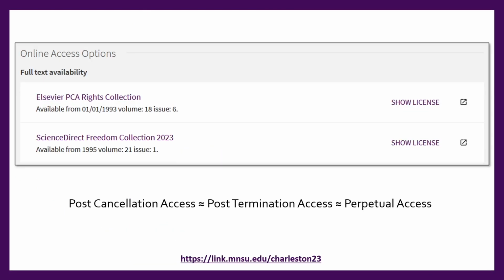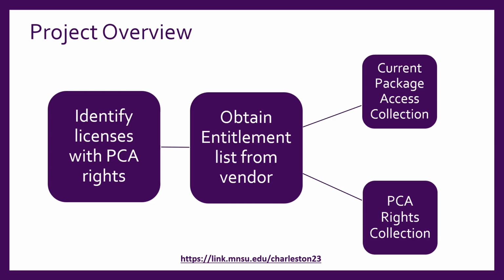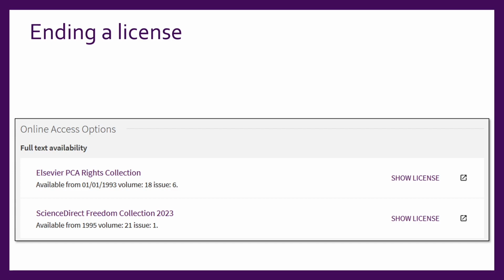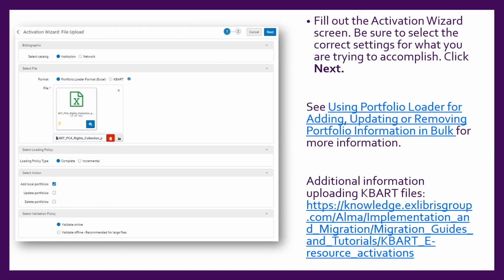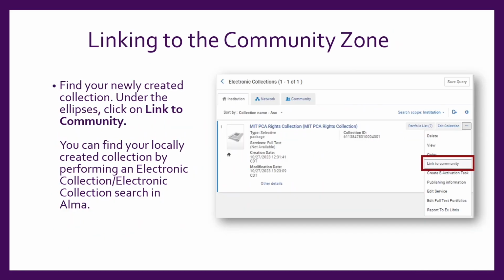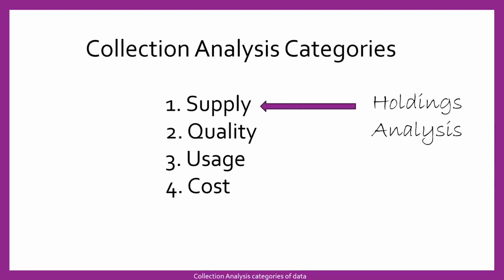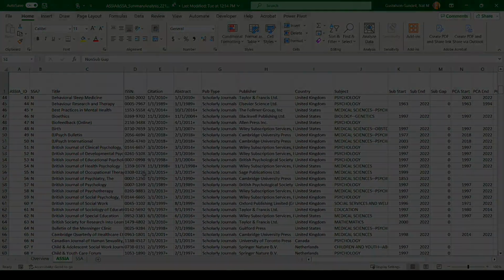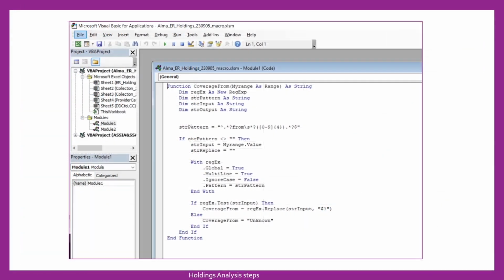Post Cancellation Access journal collections to improve library services